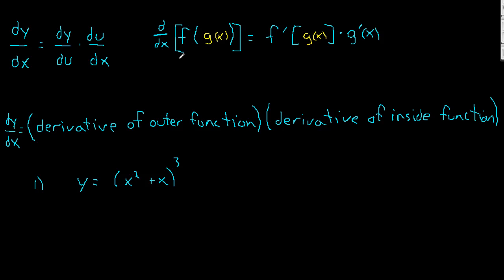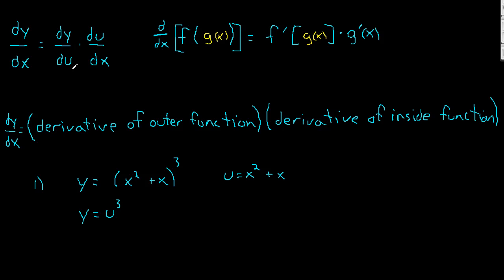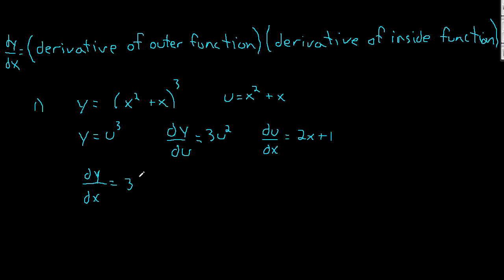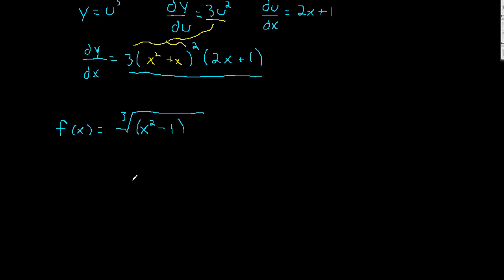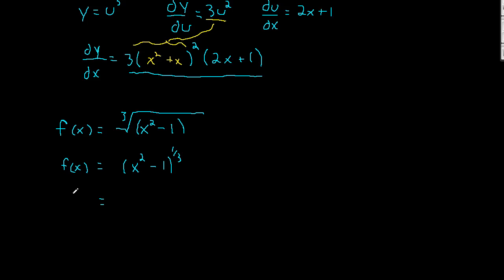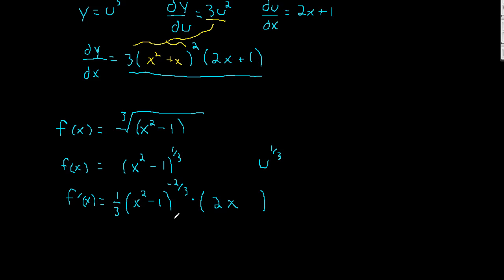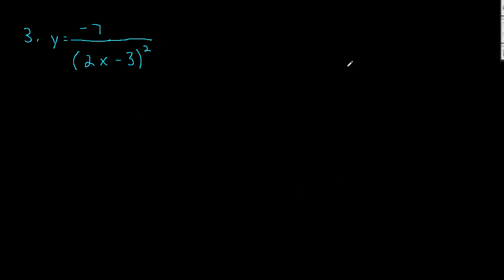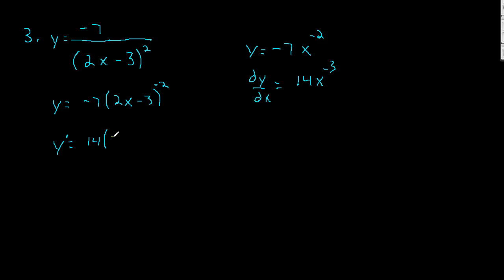Chain Rule: Example #1